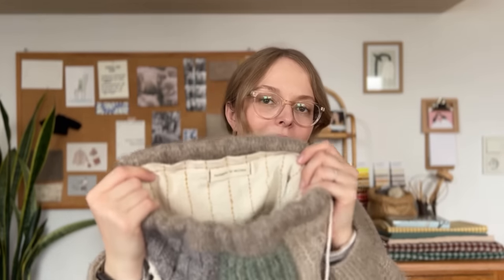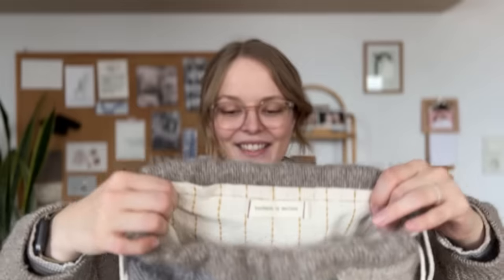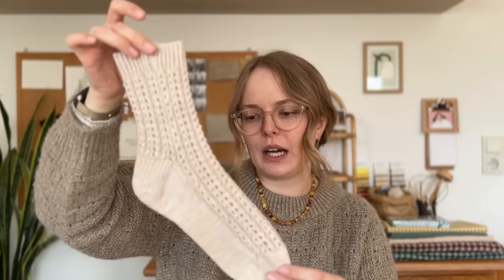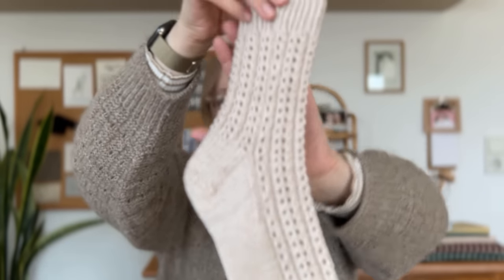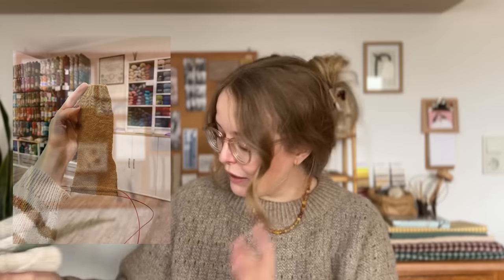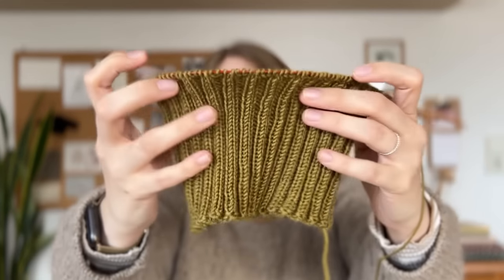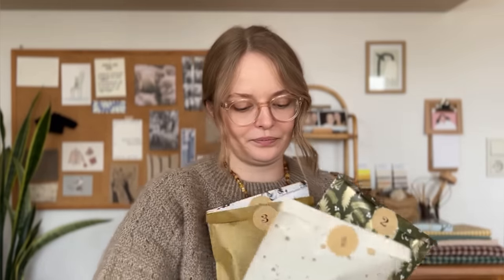swatch bag, stella quilt cushion and single socks • marlene’s knitting podcast, episode 25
more information ✨

To take part in the giveaway for the pigeon and wishes buttons (25mm) you must be subscribed to the channel, like the video and leave a comment with your favorite cardigan pattern or the pattern that you would use these for!

You can become a supporter by using this - thank you!

I will pick a winner and announce them in the next podcast & the giveaways will be open for two weeks until the 13th of December. You must be 18 years or older to win and this is meant as a thank you and to give back to the wonderful community on here! 🧡

Judy Sweater by Gregoria Fibers in Isager Jensen and Alpaca 1 (yarn was gifted for the test)

Gemstone necklace from Emma’s Knits (gifted)

• Swatch Bag by Maria Skaberglæde in my own project swatches
thank you to the person who kindly gave me the swatch bag pattern!

• Petal Drop Socks by Handmade by Florence in Olivia and Oliver Cotton (size 2)
• Aviva Sock by Lydia Rhabarber (test knit) in Long Dog Yarn „Deep Breath before the Plunge“ LOTR colorway
• Sunday Sock by Petite Knit adjusted in needle size and stitch count for a 6ply/sport weight sock yarn from Atelier Zitron (Trekking Tweed)
• Hipster Hat by PetiteKnit in Explorer Knits and Fibers Rockies DK in Muckross
• The Traveler Crewneck by Andrea Mowry of DreaReneKnits in Purl Soho GoodWool in Size 4
• Traveler Cardigan by Ozetta in Size 4 and In Unpsun 2109 from Raincloud & Sage

acquisitions and shops mentioned ✨
Pigeon and Wishes goodies (AD gifted) a family owned eco friendly fabric and button supplier
Winter Wishes Sock Swap 2023 from La Mercerie / Woolentwine Fiberstudio Sock Set

From Barcelona Knits (not all products will be available online but I am still linking the shops so you can check them out!)   • Kent Romney washed and carded by Tine and Floyd
• Biches et Bûches Le Petit Silk & Mohair in dark blue
• Soc una troca!!! Weekender in Gaudiana (show colorway is not available online) plus two minis

people and content mentioned ✨

• Vanissia @thewoolyworker
• Lydia @lydiarhabarber
• Strickfairliebt, the yarn shop I work at and bought the Unspun and 6ply Sock Yarn from

my measurements •
I‘m 169 cm tall and my bust measures ~ 99 cm.

technical stuff •
my jingle music is by boyfriend and his guitar, other music featuring is free of licence and from the YouTube studio. I’m using my iPhone 13 pro to shoot my videos and edit them using the InShot app. I use the Canva app to create all my artwork like my thumbnails, the illustrations are by _lilys_creative_space_ on instagram!

H A P P Y  K N I T T I N G  ♥️